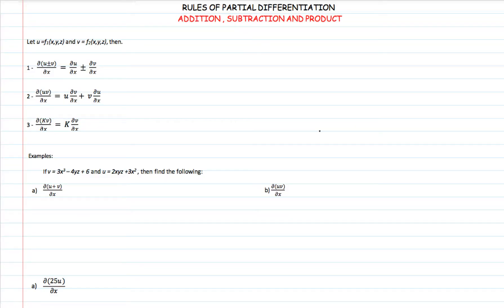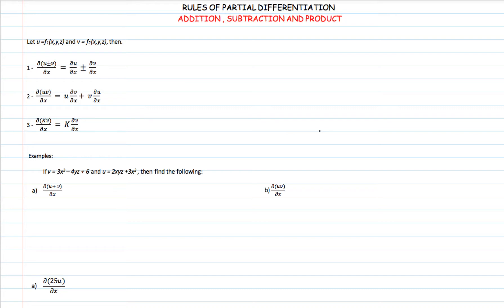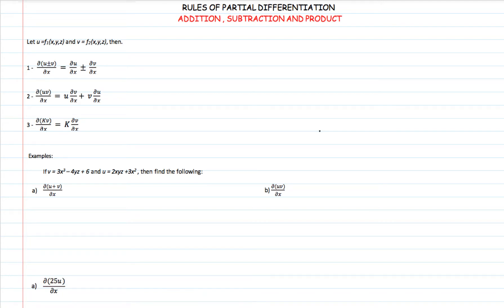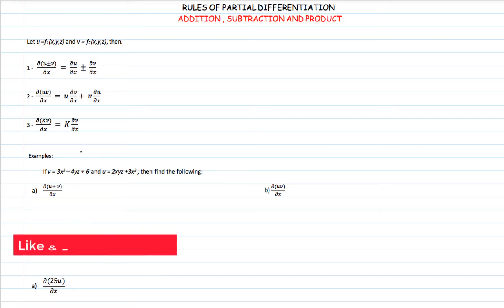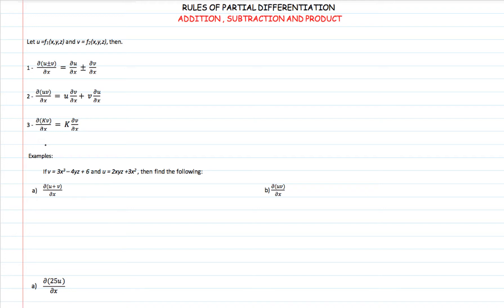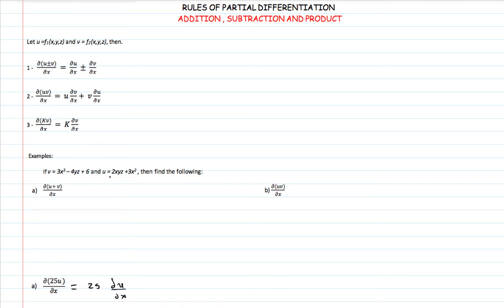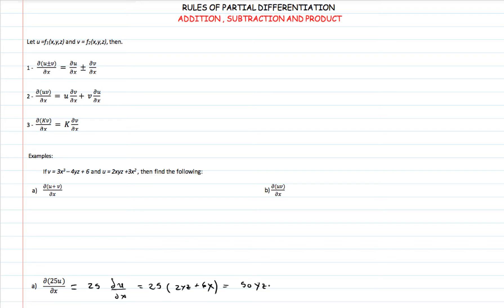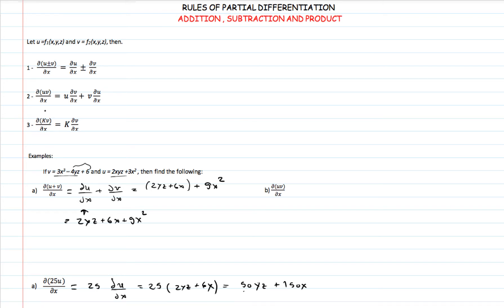PARTIAL DERIVATIVES (ADDITION, SUBTRACTION AND PRODUCT RULES)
Hi, still on the topic of partial derivatives, which rules should you know before, deepening down to word of solution of partial differential equations?
In this video we shall see four rules of partial differentiation, and how to use them to solve partial derivatives.